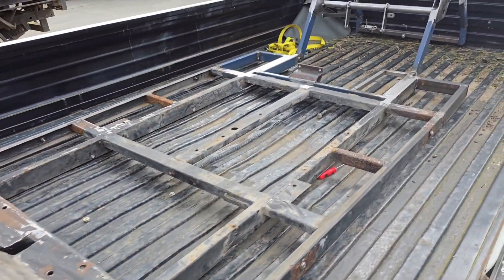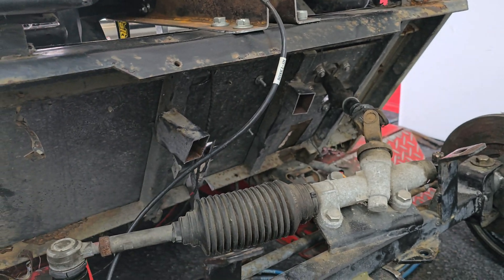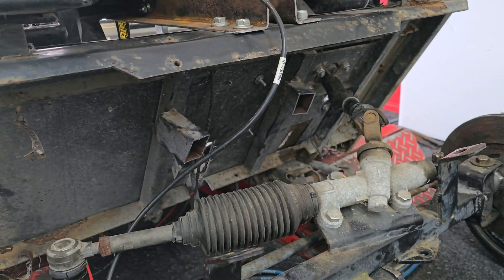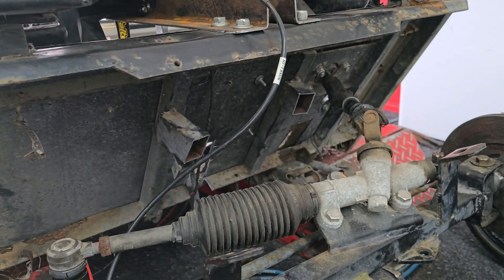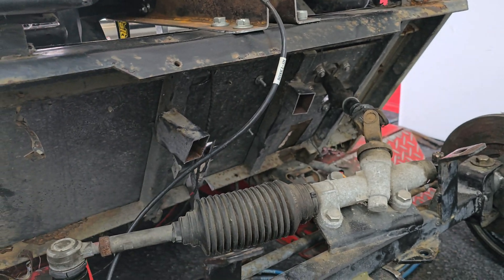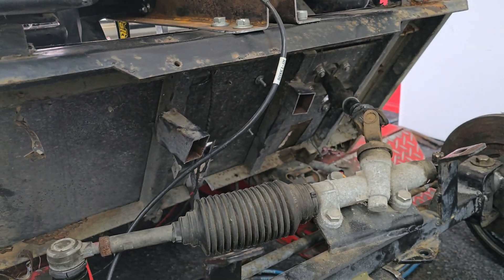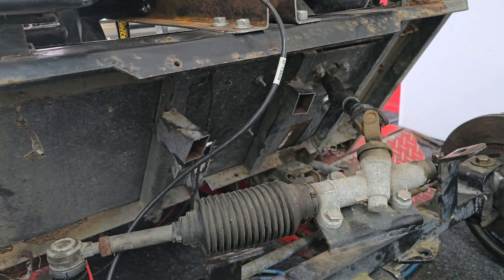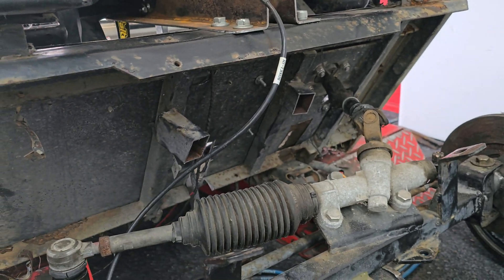Could this be the last video for the turbo vrod golf cart overhaul? Part:13